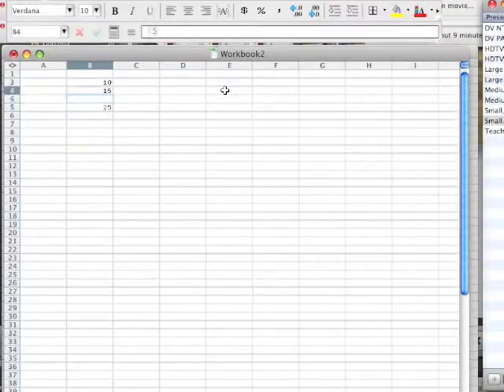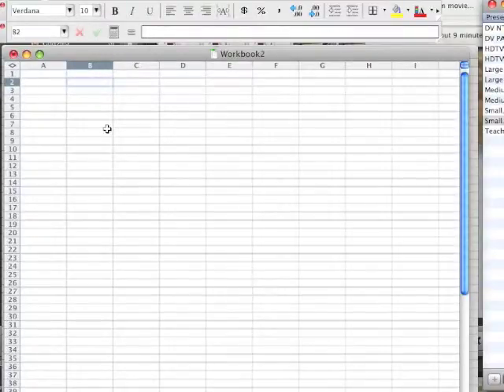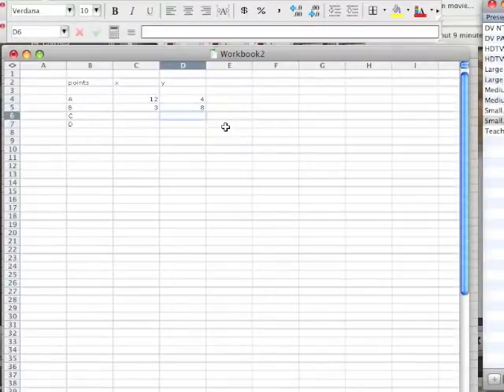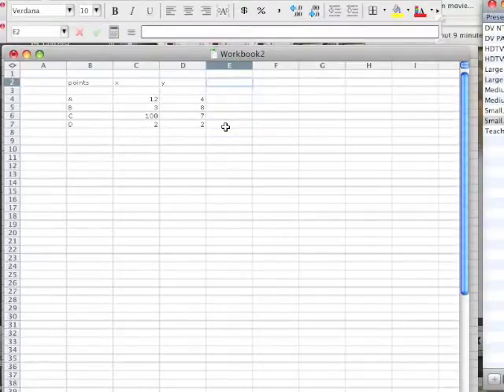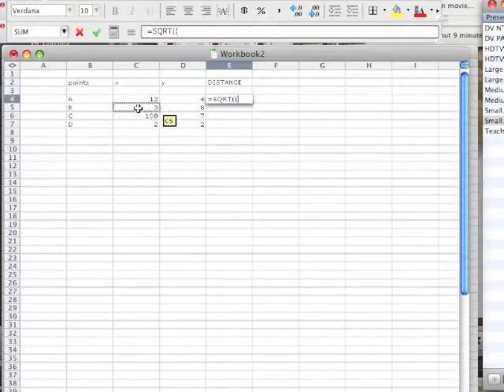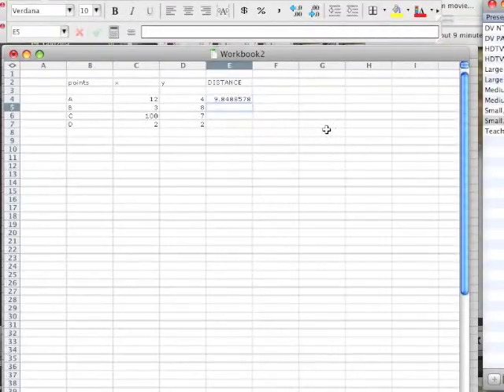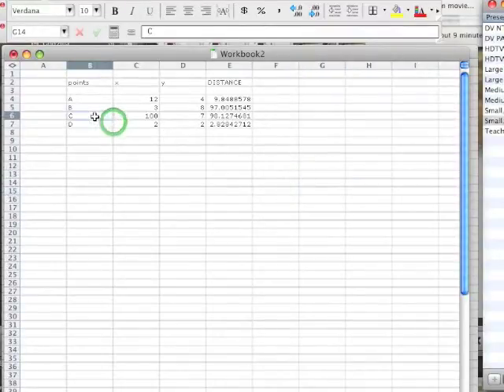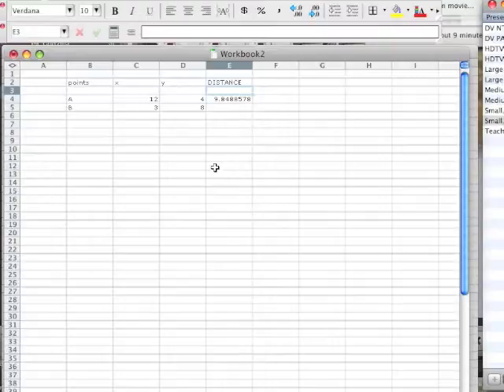excel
Example of excel